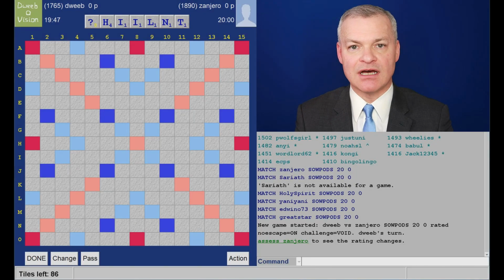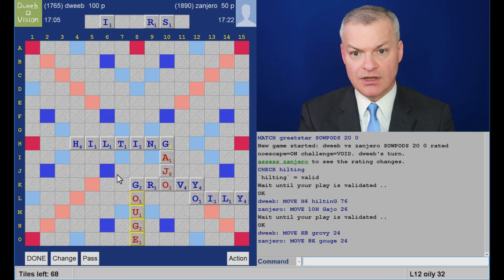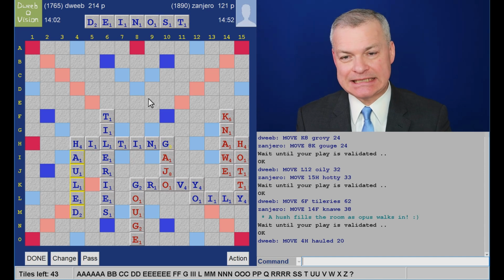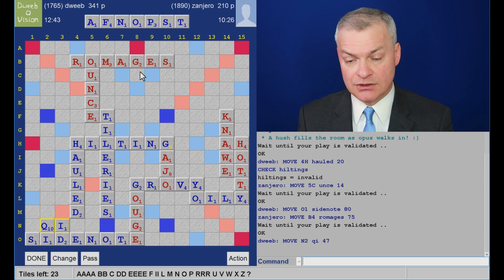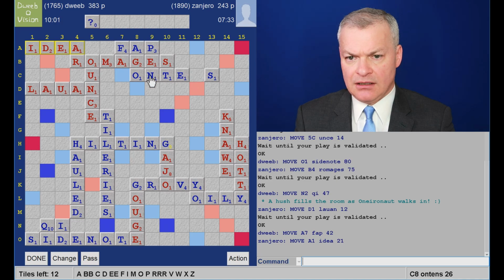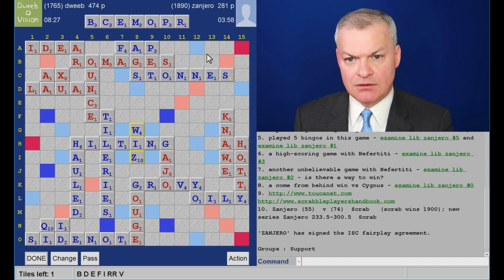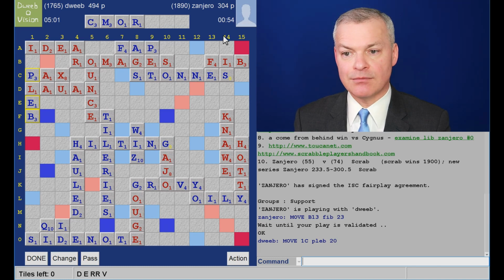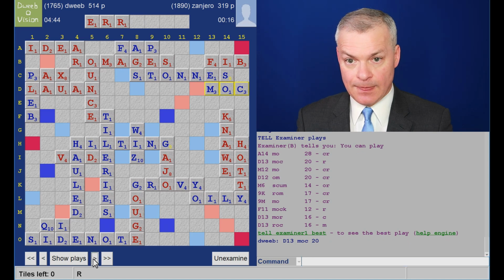Dweebovision 755 DWEEB vs zanjero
Scrabble with live in-game commentary from Scrabble grandmaster - match played on 2nd February 2019 using CSW15 wordlist